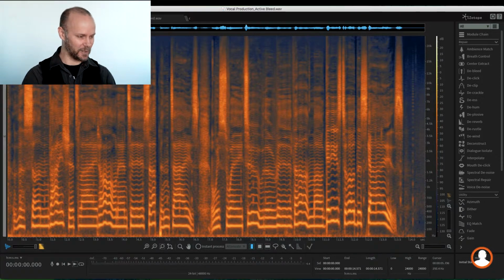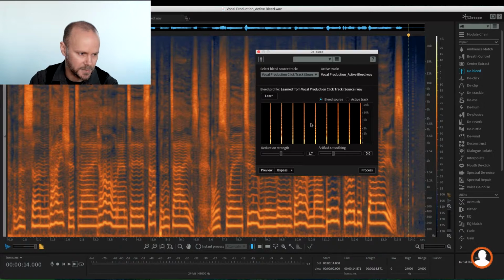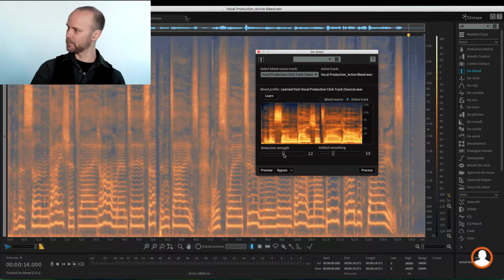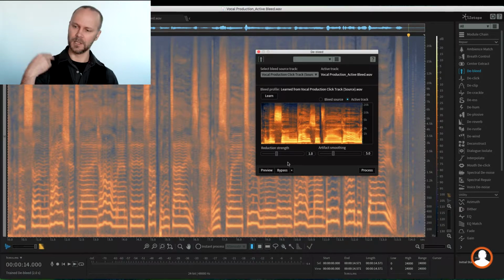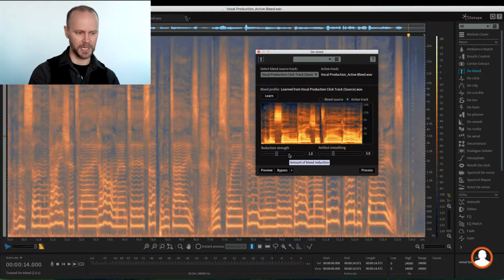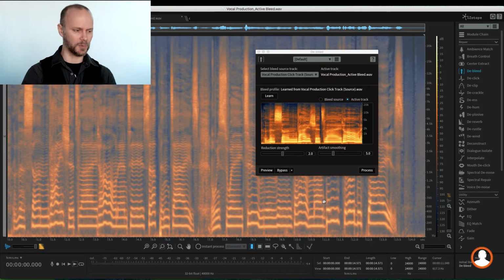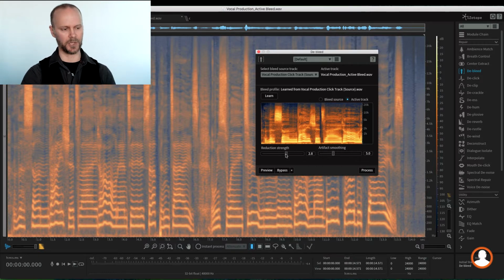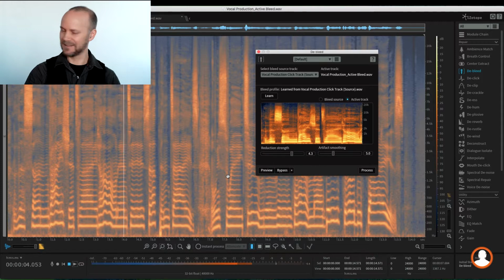Izotope RX6 - Using De-bleed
Using De-Bleed module in iZotope RX6.